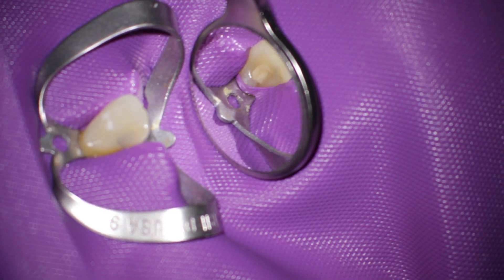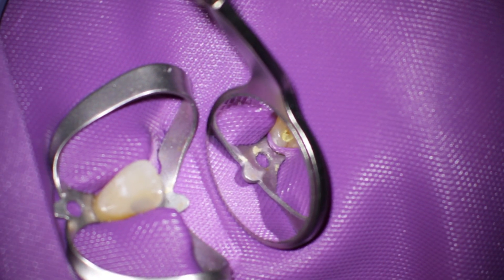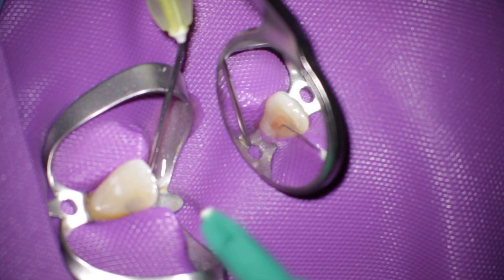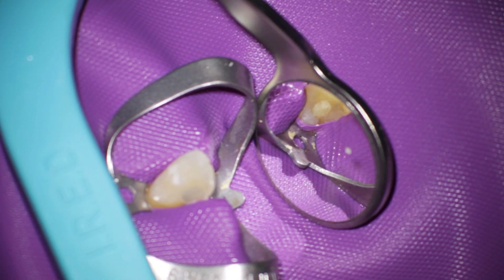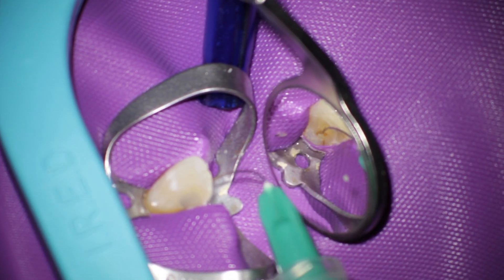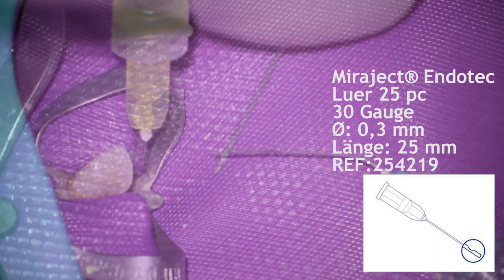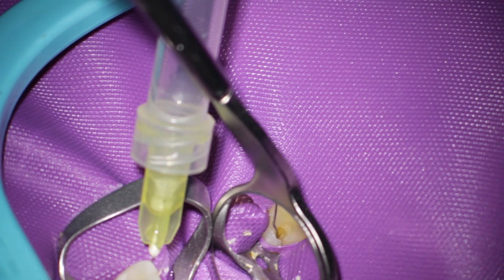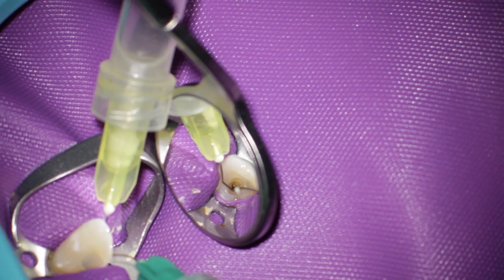Simple like Endovac system.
The original Endovac system has been investigated in several papers. A do it yourself system, which is in my opinion similar to it will be shown in this video. It is easy to connect and much cheaper. It is perhaps less effective, but could be an alternative to a simple needle irrigation.

Comments are very welcome.